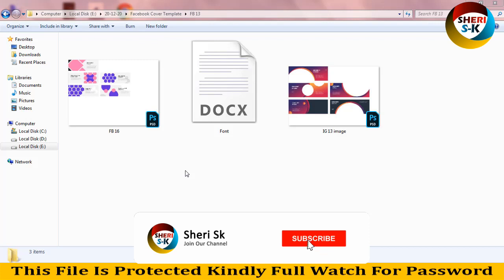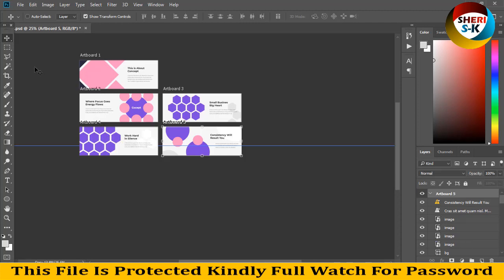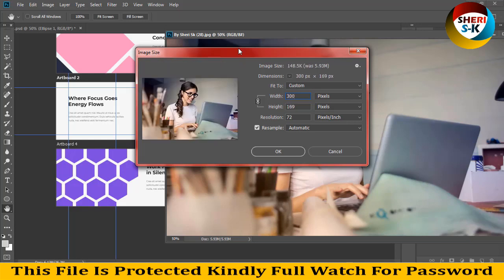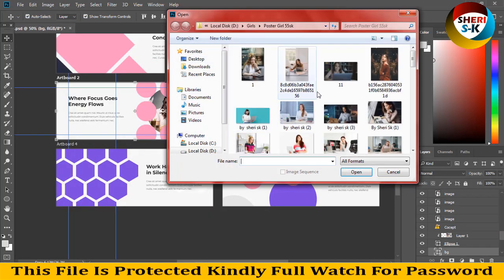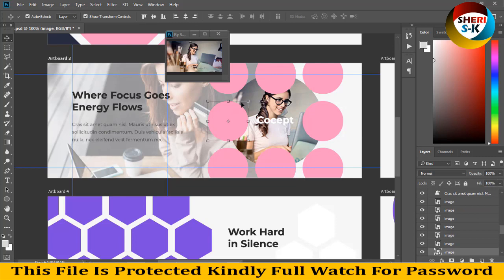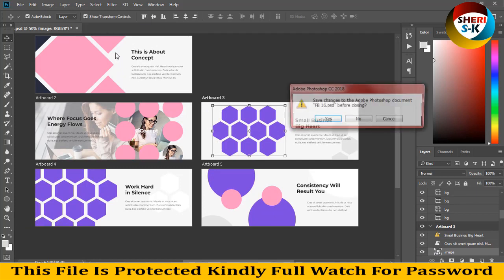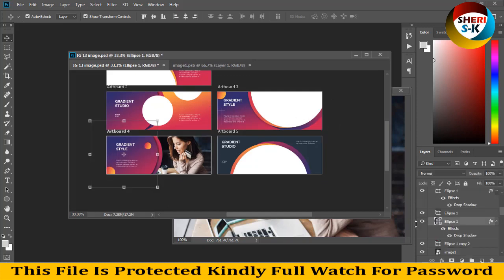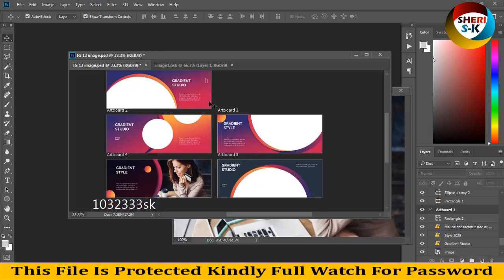Facebook Cover Templates Download In PSD Files |English|Photoshop Tutorial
facebook_cover_templates
facebook_cover_design_psd
facebook_cover_psd_files
how to create facebook cover in photoshop

Facebook Cover Templates Download In PSD Files

Adobe InDesign Templates Adobe After Effects Templates Adobe Illustrator Templates Core Draw Templates Free Download &  Photoshop overlay , Photoshop action , Photoshop PSD Files Png Frames , Photoshop Backgrounds , Photoshop Brushes , Photoshop Text Style , Photoshop Patterns , Photoshop Gradients And Much More Everything For Photoshop Only one Channel Sheri Sk  Go To More Easy Download